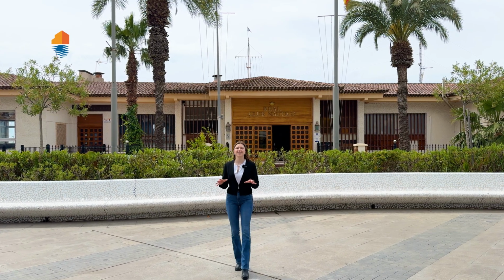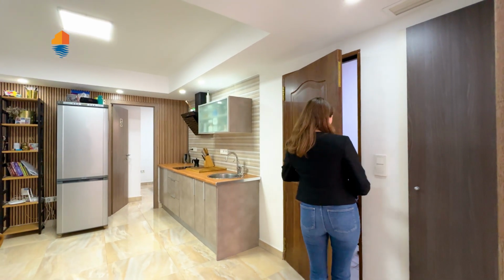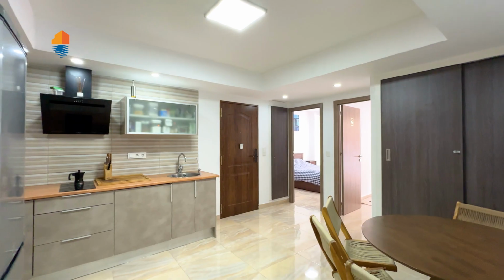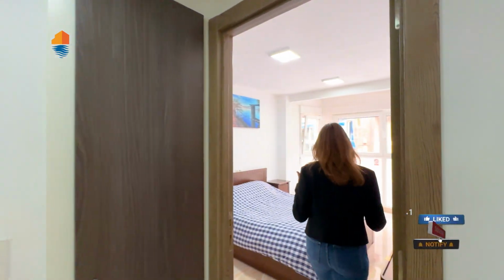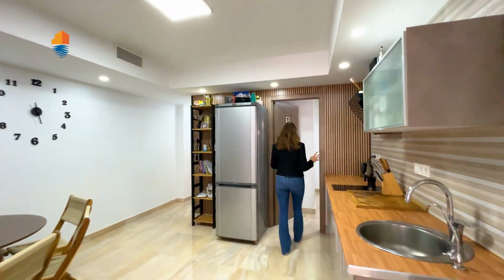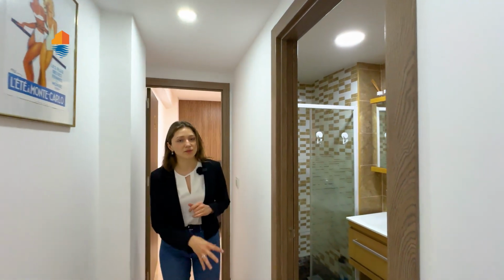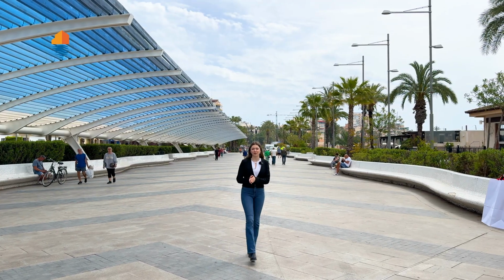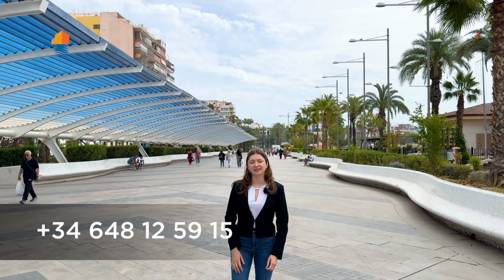Apartment in Torrevieja close to the sea 🌴 Property in Spain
Apartment on the Costa Blanca👍

✔ 199.000€
✔ 4 Bedrooms
✔ 2 Bathrooms
✔ Distance to the beach 200m

Discover this exceptional luxury home tour showcasing modern interiors 🌅
This outstanding real estate opportunity features interior design elements that blend comfort with sophistication, making it a perfect seaside residence✨
Contact our experienced team for a house tour of this remarkable property, ideally situated near local amenities 👍

00:00 Preview
00:32 Information about this offer and location
01:25 Tour of the property